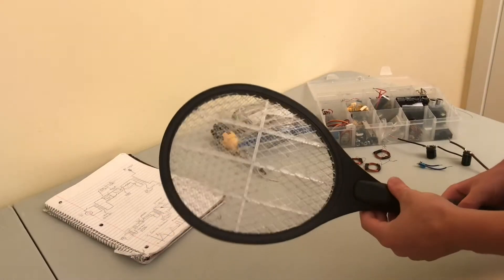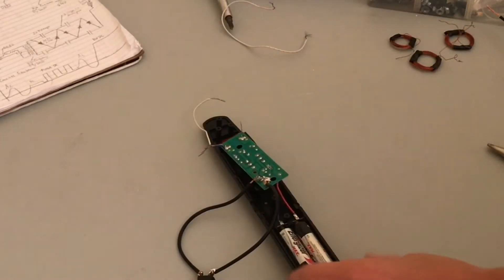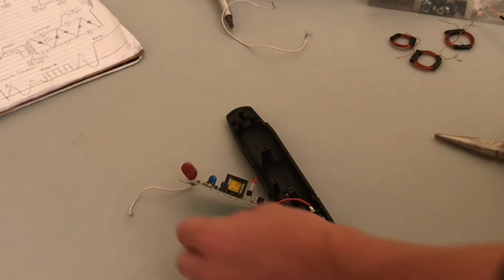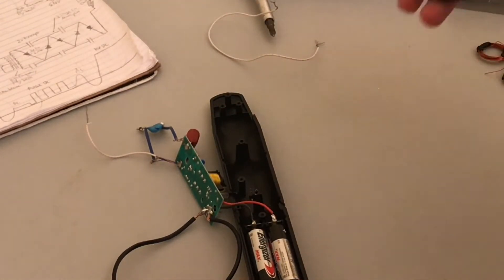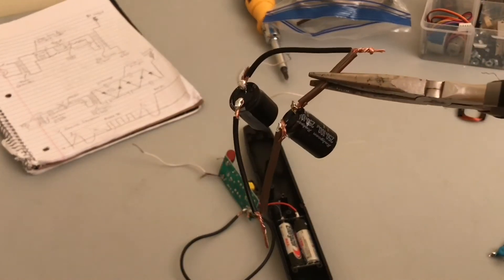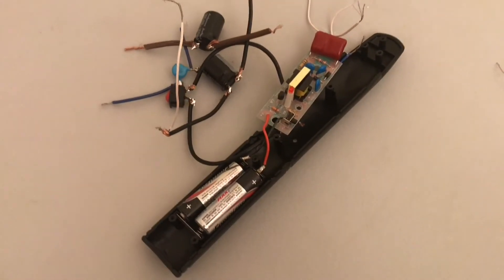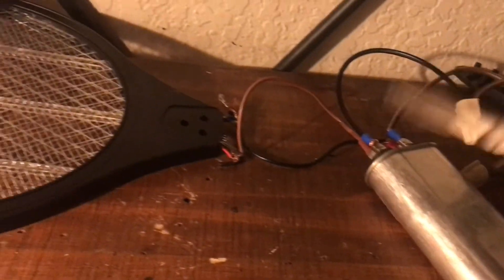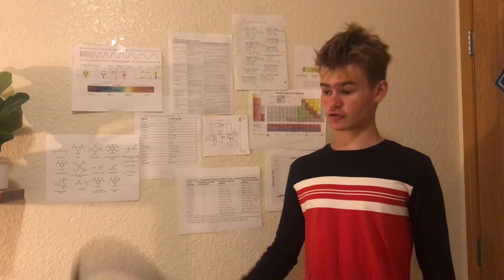Upgrading A Bug Zapper To EXPLODE Bugs!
I upgrade a standard 2,750V bug zapper into a 5,000V
Bug Incinerator!
By the way the bug zapper takes about 5-6 seconds to
Charge to max power, so it’s not the best at killing bugs,
But it would definitely give you a pretty bad shock if you
Where to touch it.

I got the idea to do this from styropyros video where he upgraded
A bug zapper to output over 200,000 volts